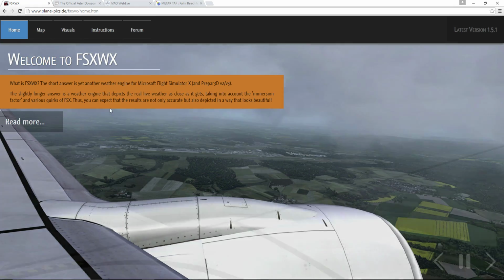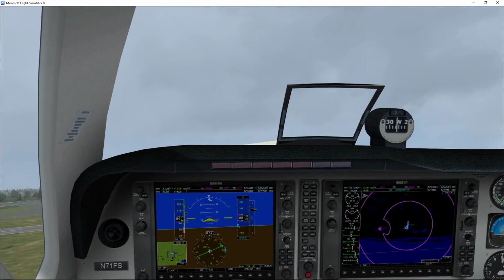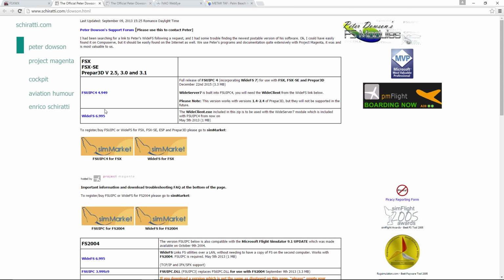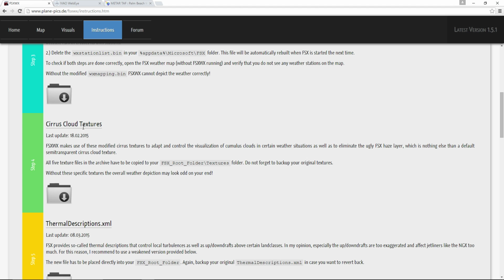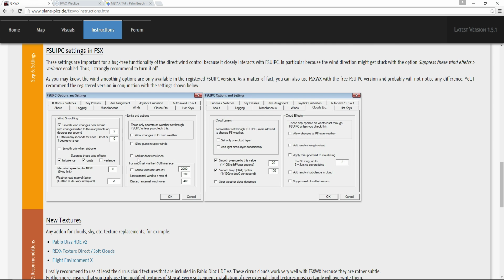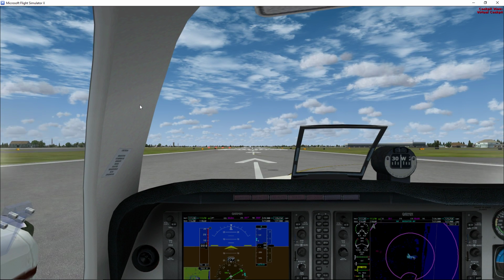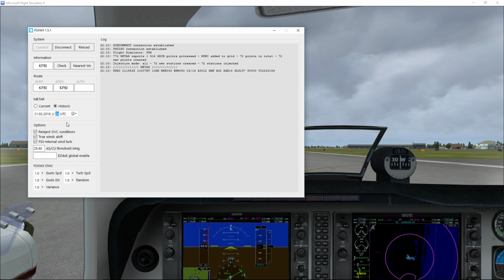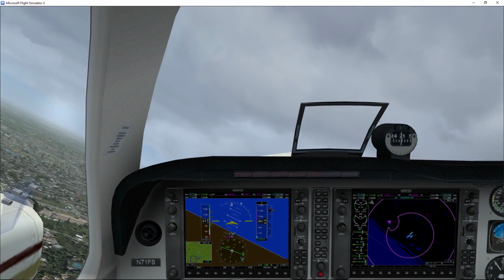FSX/P3D free weather engine FSXWX review and installation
Hi guys,

This time around we will be looking into a great, free weather engine for FSX and P3D. It very accurately depicts real weather, much better than default, and sometimes even better than some payware weather engines.

I didn't go into it in detail in the video, but in the client you can also adjust the turbulance/gusting wind strength to your liking. You can see it on the bottom left @ 10:45

Give it a try, I think you won't regret it :)

If you have any trouble, let me know.

Cheers!